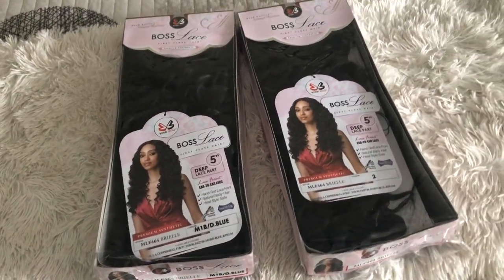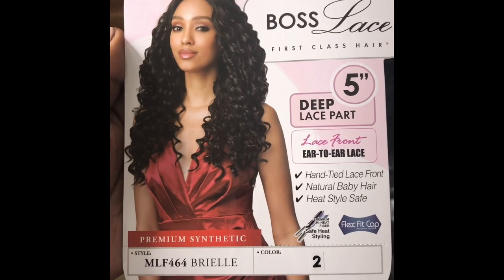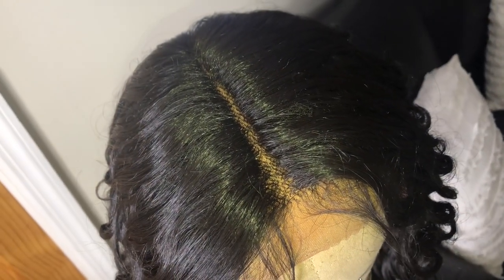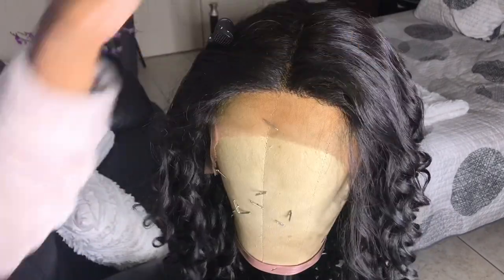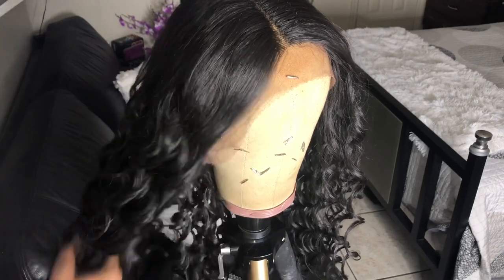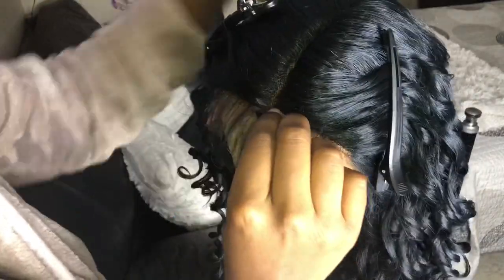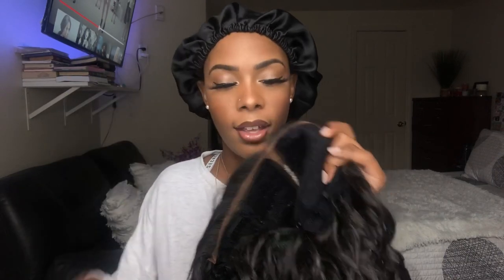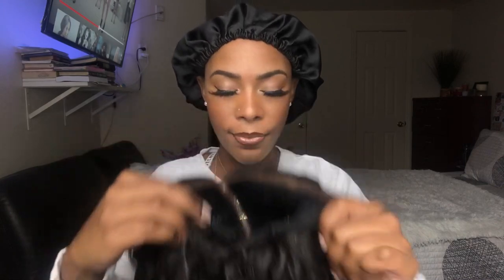Wig Show & Tell | Bobbi Boss Synthetic Boss Lace Front Wig - MLF464 Brielle | HAIRSOFLY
Brand: Bobbi Boss
Style:   MLF464 Brielle
Color: 2, &  M1B/D.BLUE

❣️A little about me❣️
Height: 5’6
Ring Light:
Umbrella light: Neewer 700W Professional... ‪